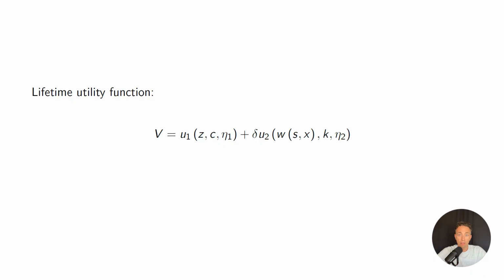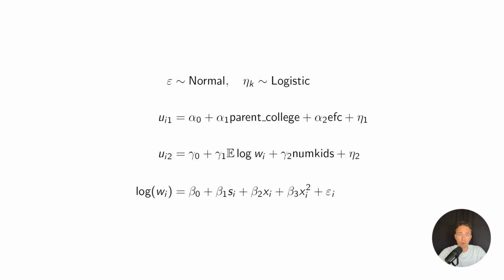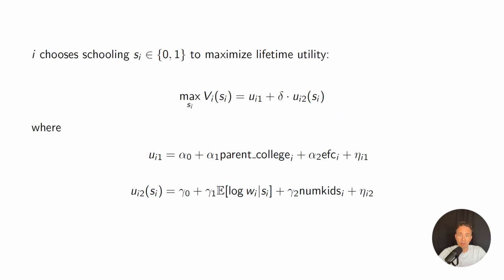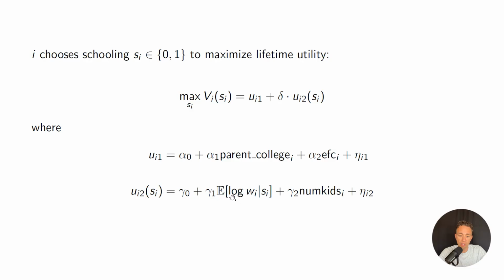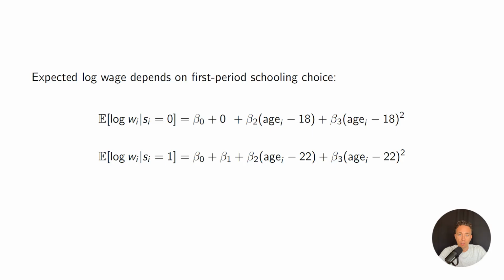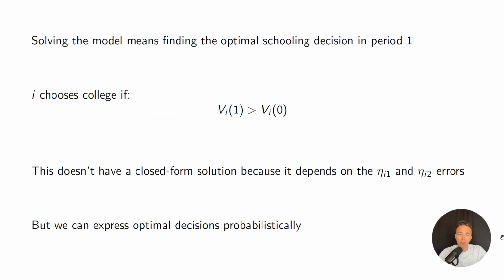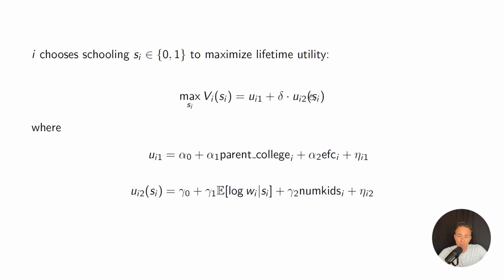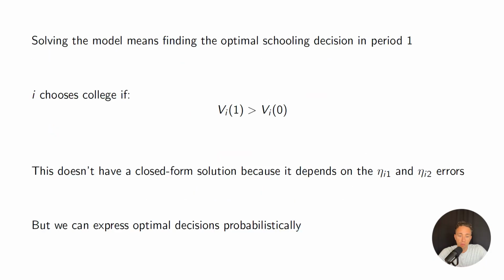Learning How to Solve a Structural Model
In this video, we walk through how to solve a structural economic model after specification. Using a dynamic discrete choice model of schooling decisions as our example, we explore:
- What it means to "solve" an economic model (equilibrium concepts)
- How to adapt theoretical lifetime utility functions to practical specifications
- Why random preferences make solving models more complex
- The difference between deterministic and probabilistic optimal decisions
- How unobservable preference shocks (logistic error terms) affect the solution

This is part of a larger series on structural estimation workflows in economics. We cover the key steps from theoretical model development through specification to solution methods.

Key Concepts Covered:
- Nash equilibrium and spatial equilibrium concepts
- Optimal policy problems in dynamic models
- Binary choice problems with random utility
- Lifetime utility maximization with schooling decisions
- The role of wage premiums and work experience in choice models

Why preferences with error terms lead to probabilistic rather than deterministic choices

Perfect for graduate students in economics, researchers working on structural estimation, or anyone interested in understanding how economists solve complex behavioral models.